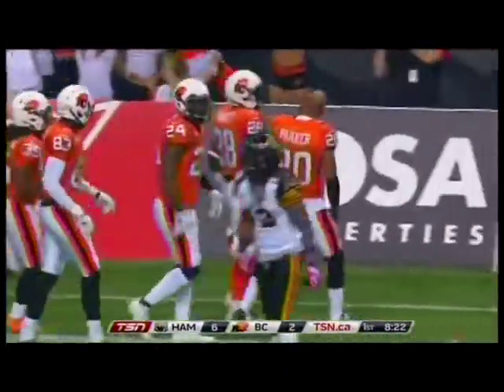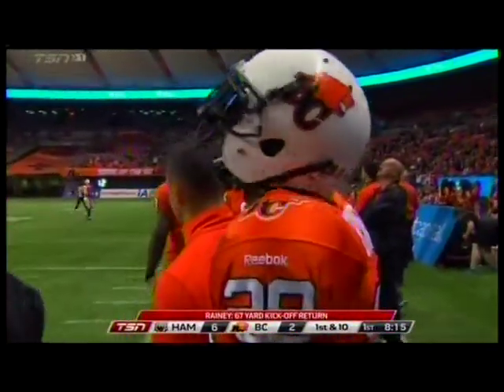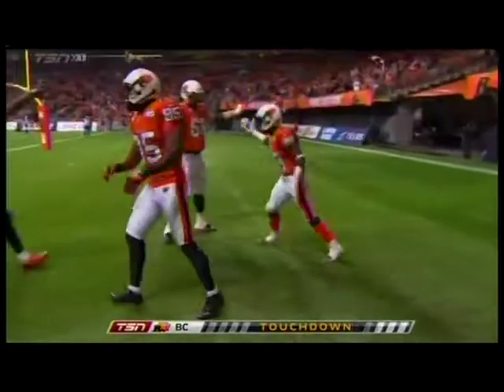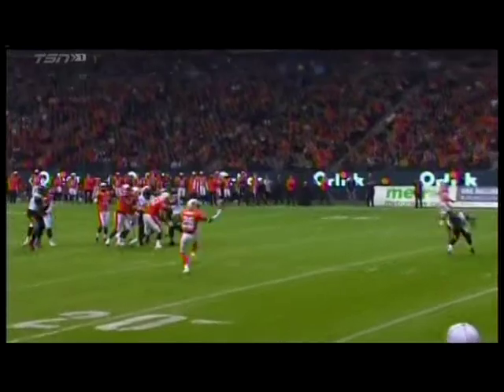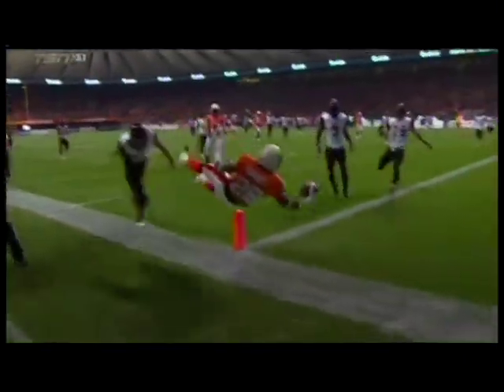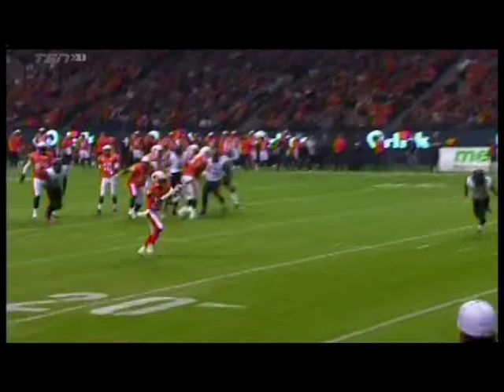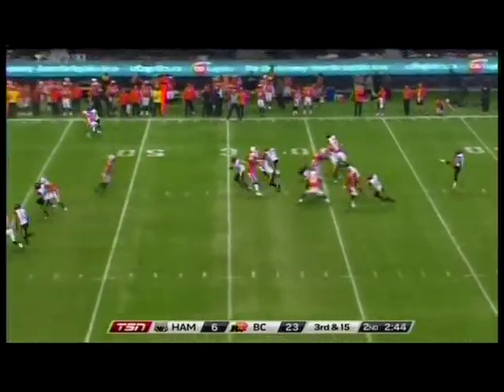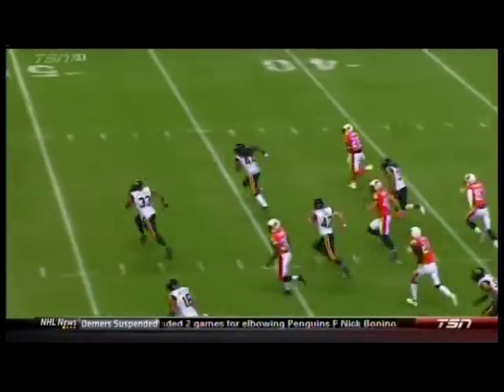Chris Rainey #28 RB BC Lions 23 October2015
Chris Rainey #28 RB BC Lions 23October2015
Hamilton Tiger-Cats vs BC Lions